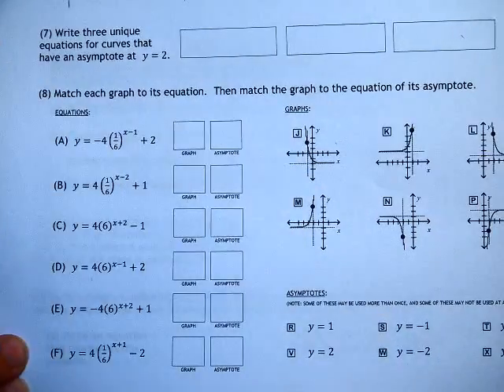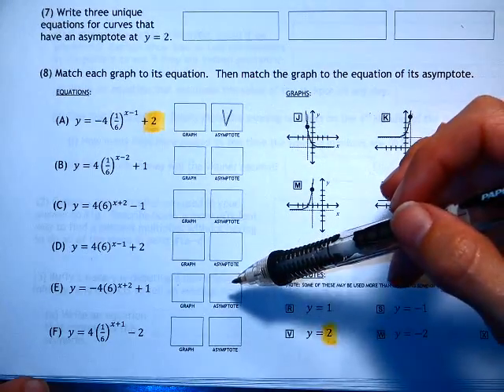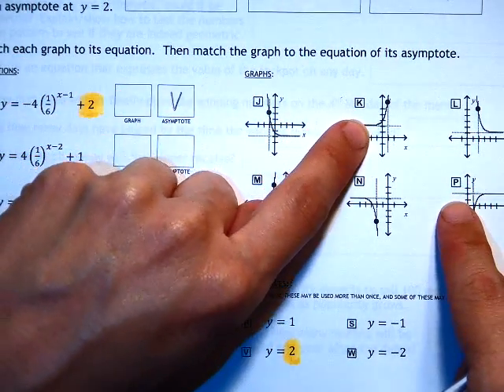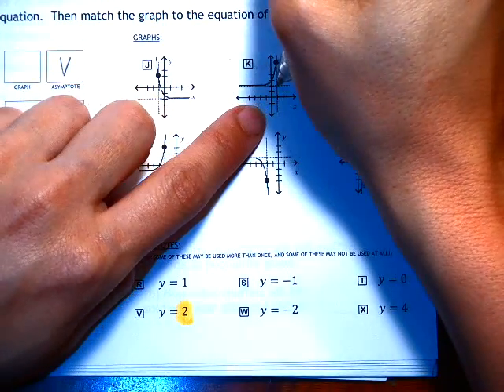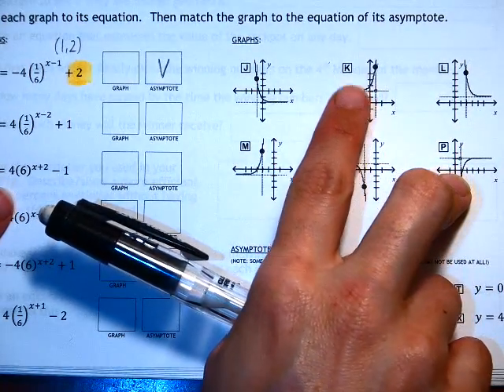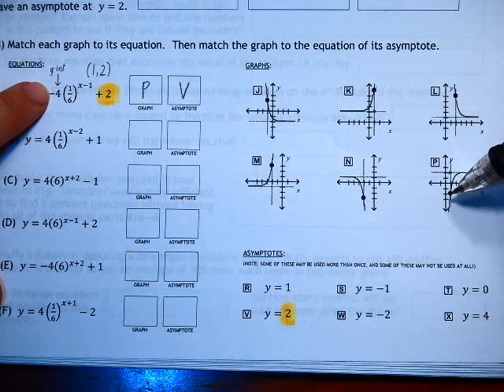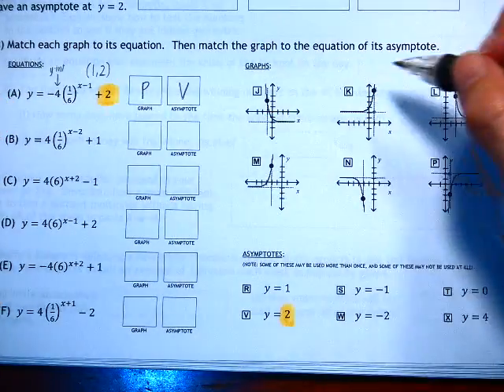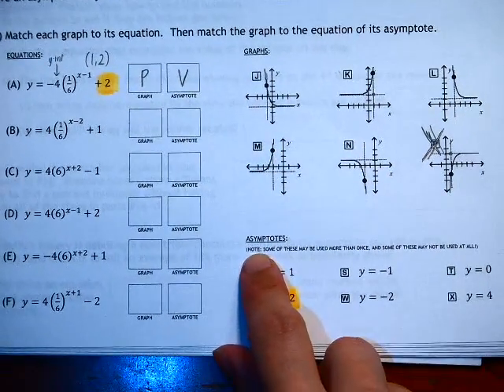alg 2 h - 8h - 8a